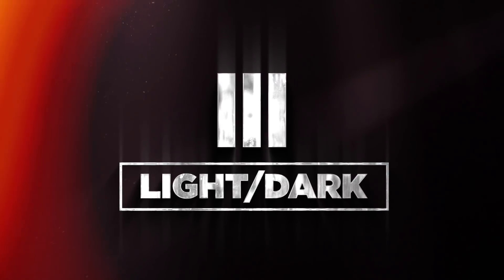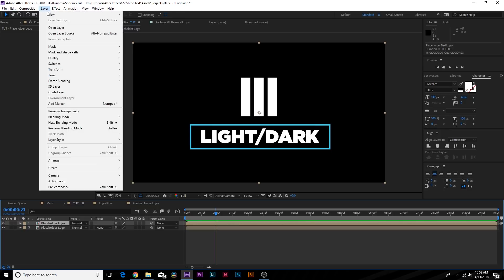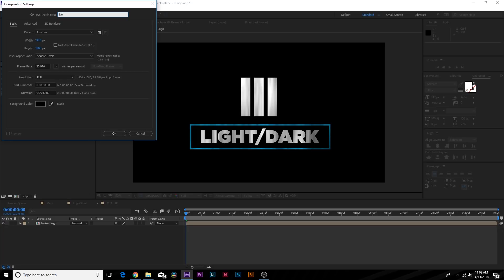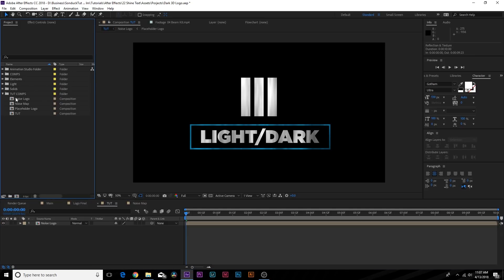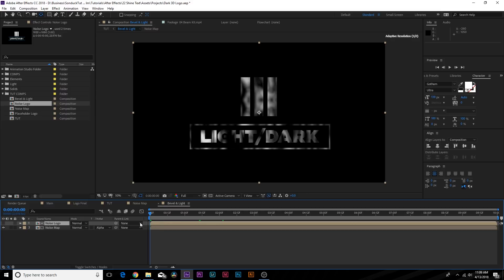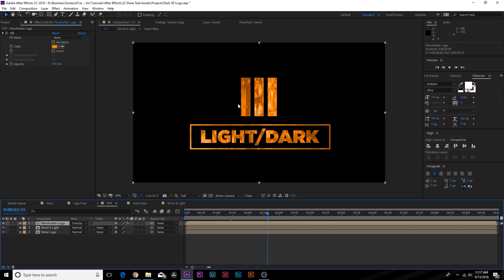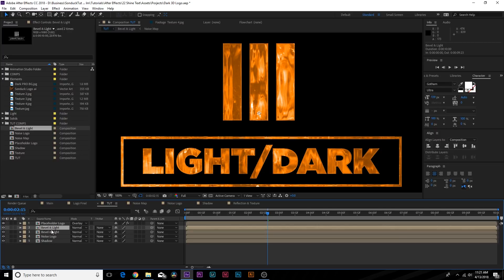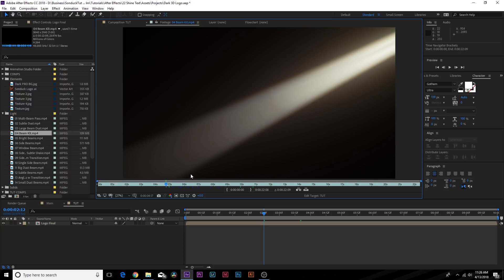Shine 3D Logo/Title Intro | After Effects Tutorial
Create a shiny new 3D logo title intro in After Effects without any plugins. Using noise and bevel maps, easily make your 2d logos and titles appear in 3D.  By creating shine, your logo will have contrast and movement.

750 Video Effects and Transitions